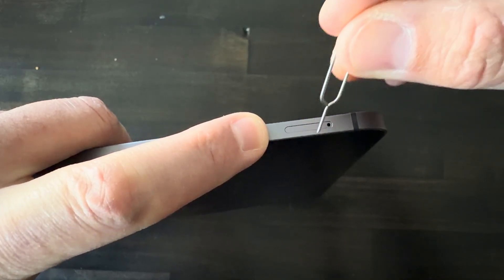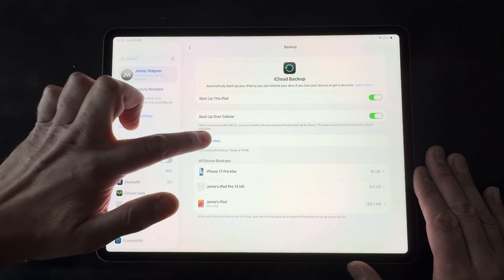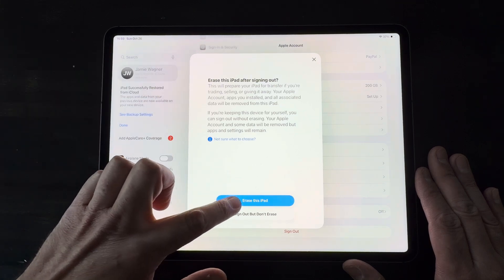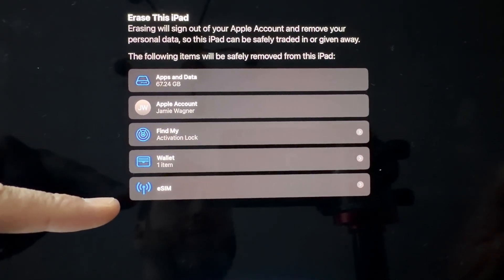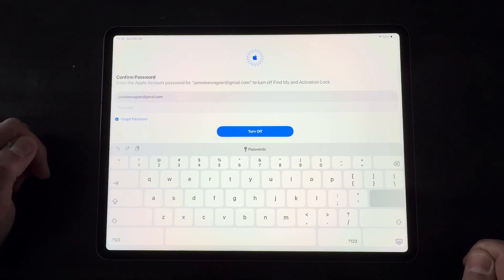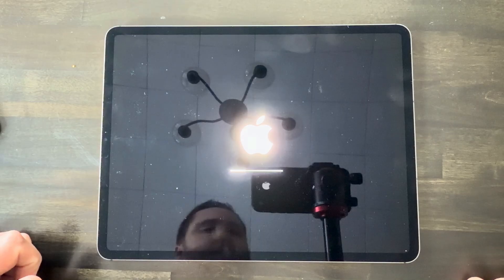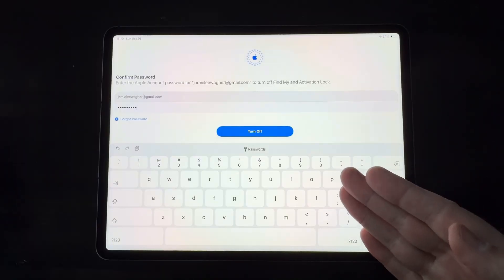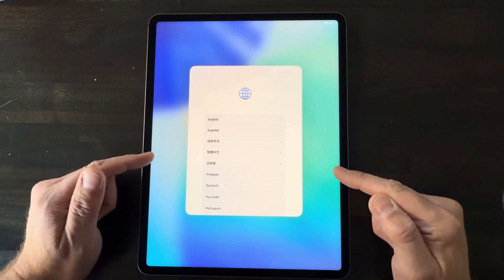How To Prepare Your iPad Before You Sell Give Away or Trade In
Before you sell, give away, or trade in your iPad you should first backup your iPad then erase iPad to factory settings then remove your iPad from your iCloud account list of trusted devices.